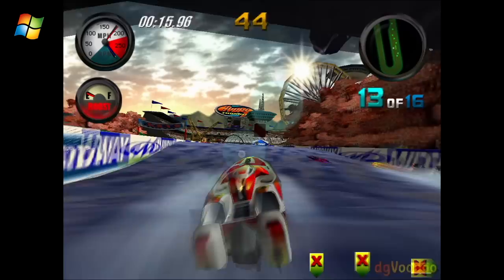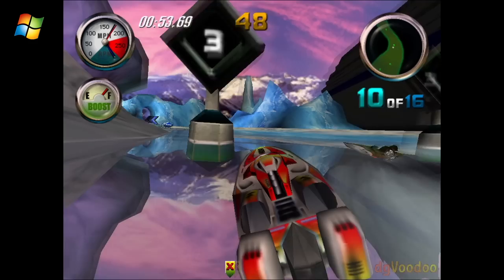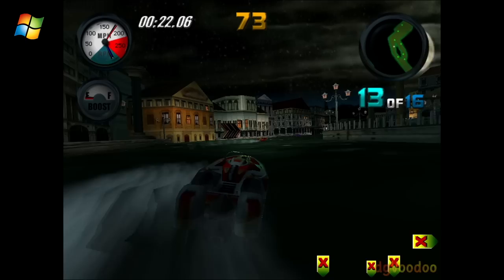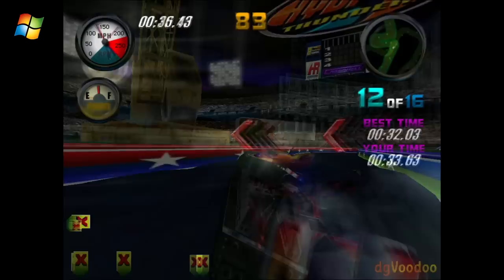Battle of the Ports - Hydro Thunder (ハイドロ サンダー) Show 447 - 60fps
Time Code

00:00 - Start
00:28 - Arcade / PC Windows
03:09 - Dreamcast
04:29 - PlayStation
06:20 - Nintendo 64
08:00 - Game Cube
09:14 - PlayStation 2
10:21 - All versions side by side